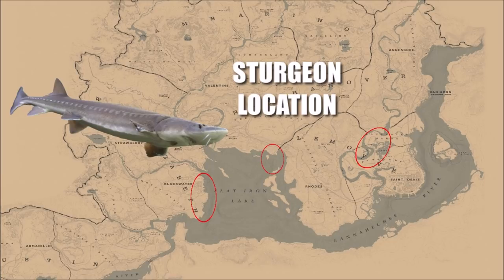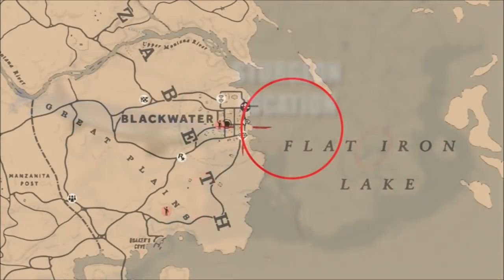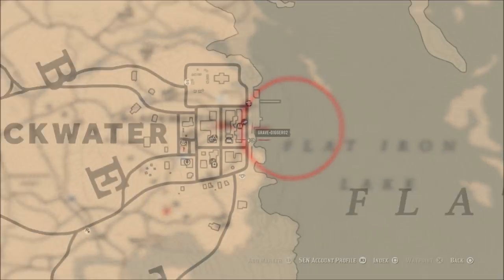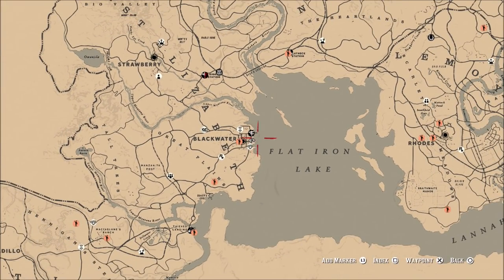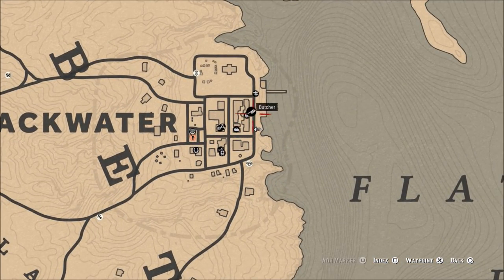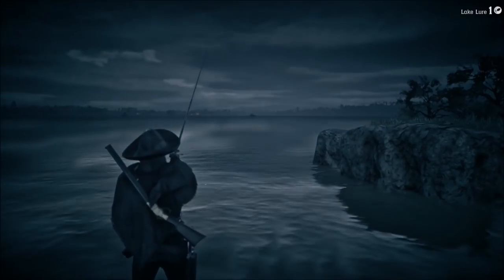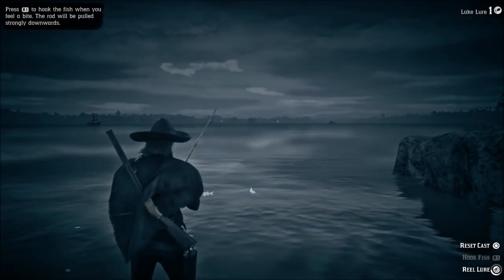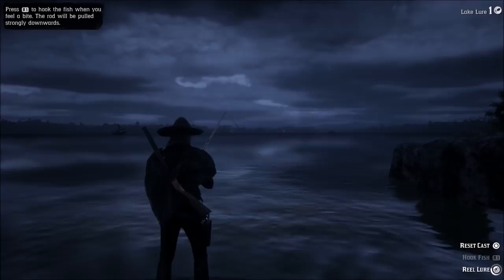Sturgeon Location Red Dead Online | Daily Challenge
Best location for lake sturgeon's in red dead online. Red dead redemption 2 sturgeon location guide.